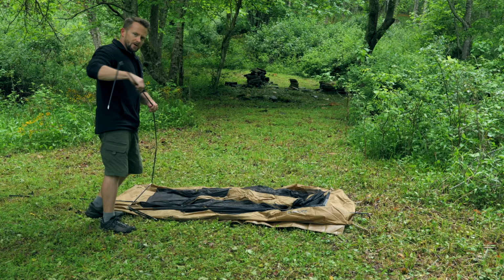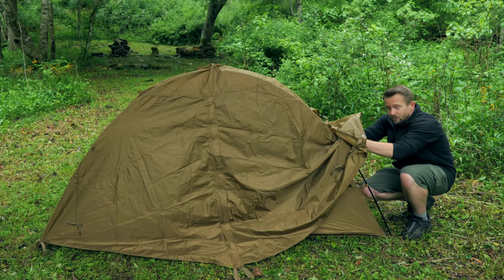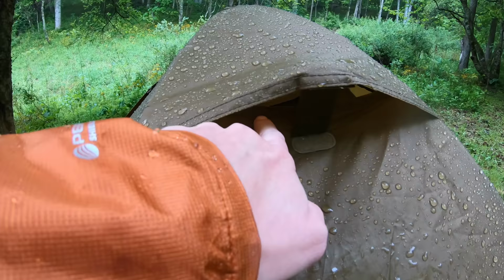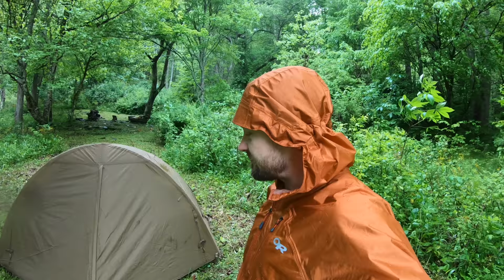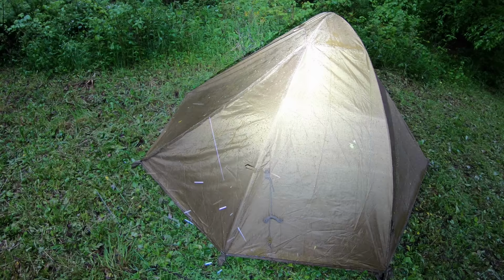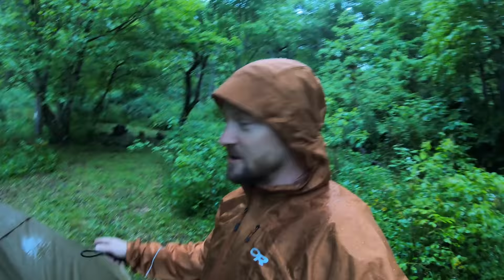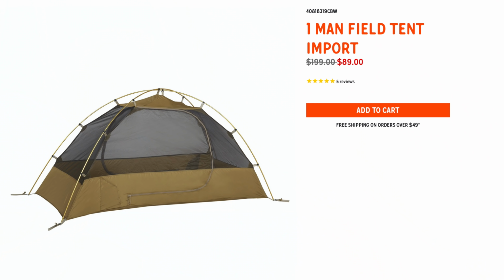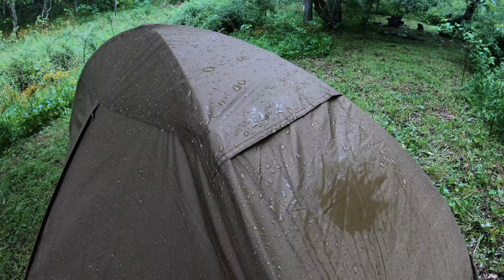⚡TEST NIGHT ⚡Kelty Military Field Tent - How Much Rain Can It Handle?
TEST NIGHT RETURNS with the Kelty Military Field Tent!
In this episodes we will see exactly just how much rain this tent can handle while discovering its strengths and weaknesses.

Quality?
Design issues?
Features?
Cost?

All Topics are covered!